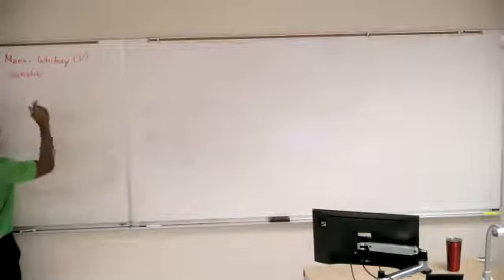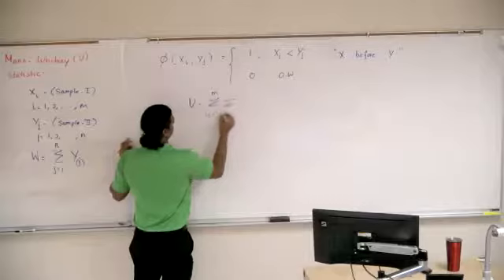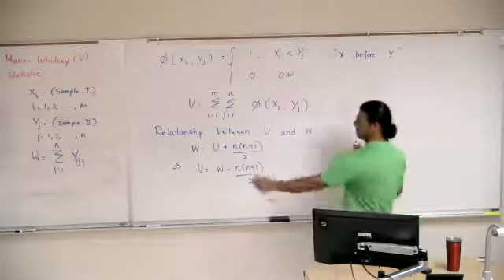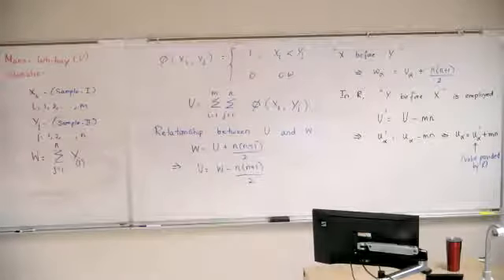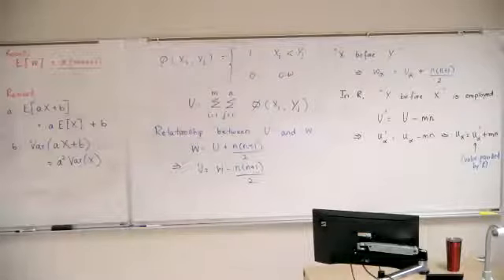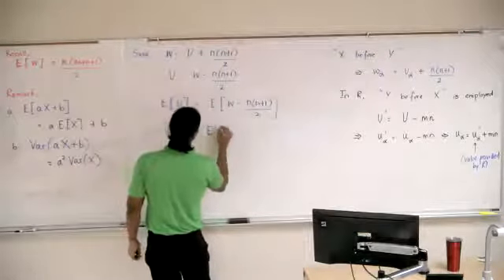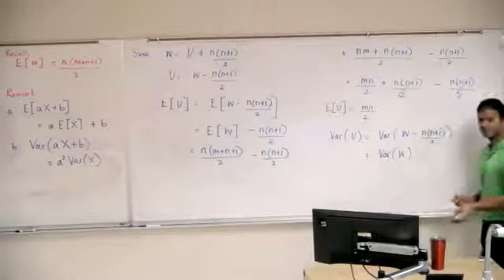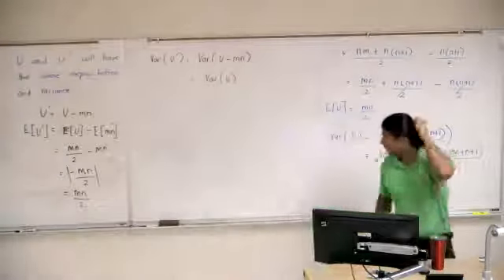Mann-Whitney U-statistic (Left Tailed Test)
Introduction to Mann-Whitney U-statistic with example (left tailed).
Note: U+U_prime=mn. Therefoe, U=U_prime-mn. While symmetry can be used to argue appropriateness, the correct expression is U=U_prime-mn.